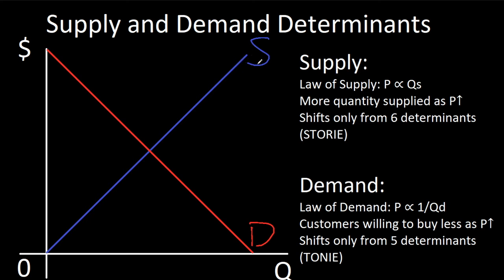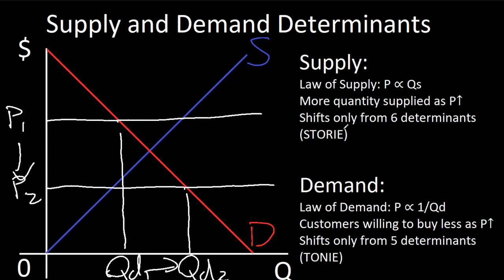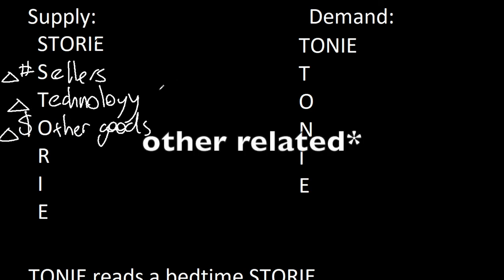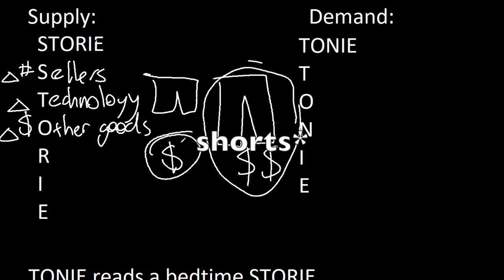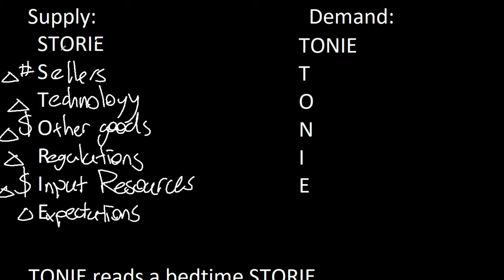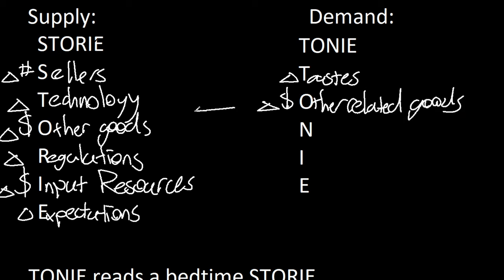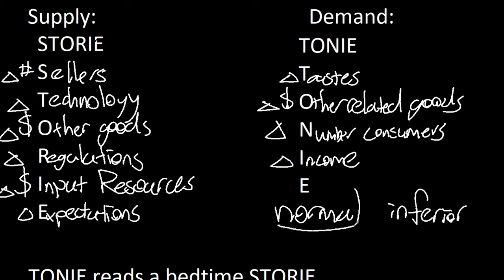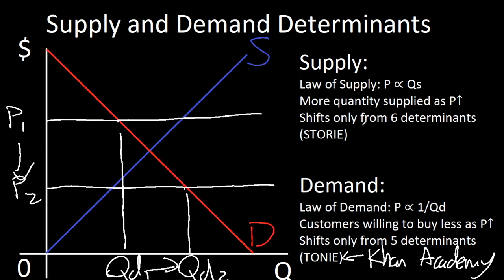Supply and Demand Determinant Acronyms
Some short easy acronyms to remember supply and demand with! I've been using these since I first took the course and they're quite helpful.
TONIE acronym from Khan Academy